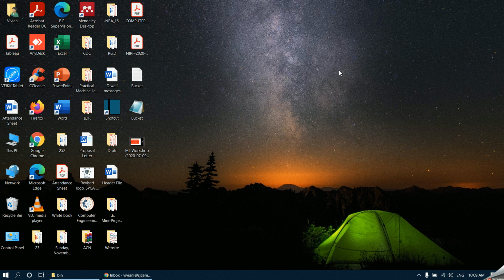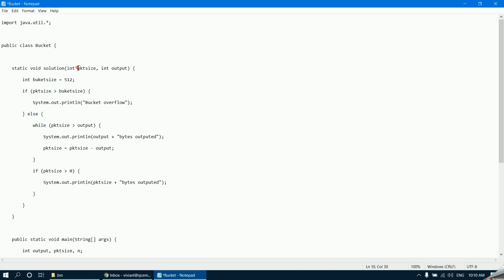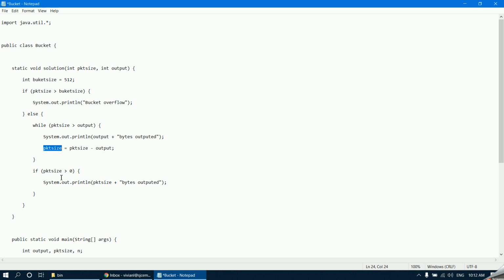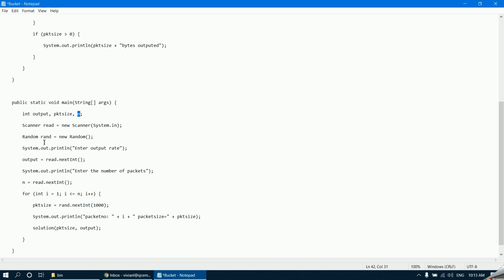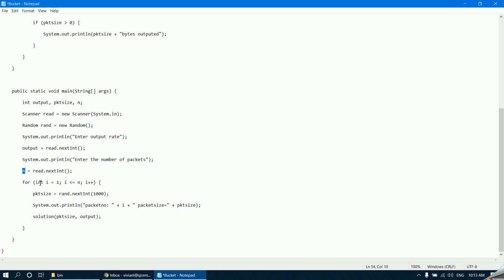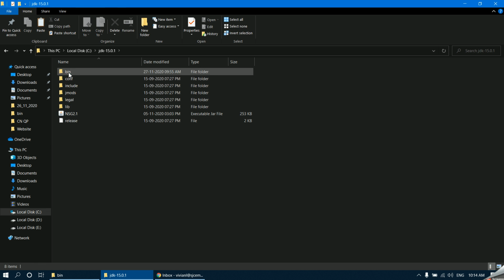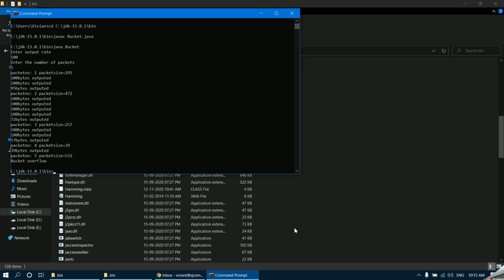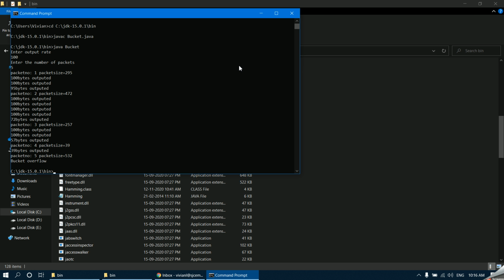Leaky Bucket Algorithm | Computer Networks